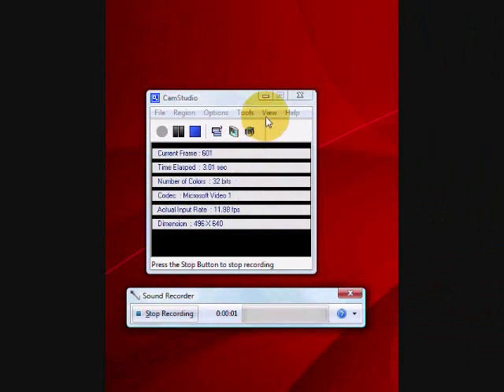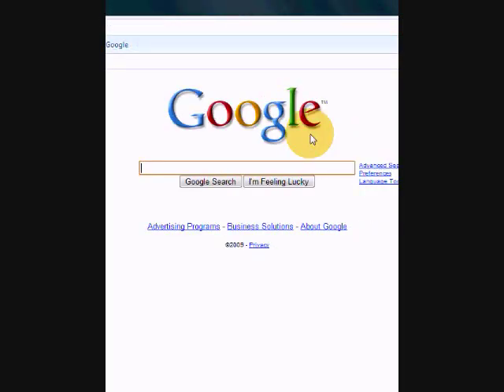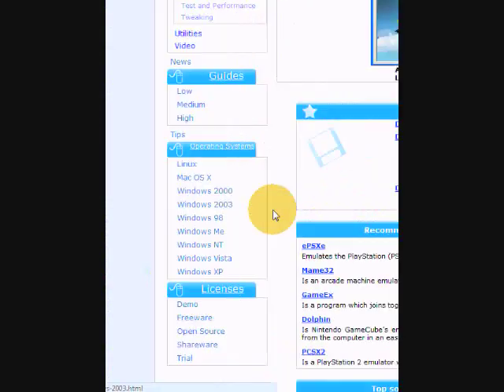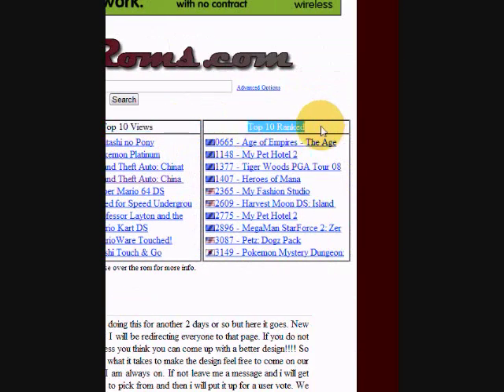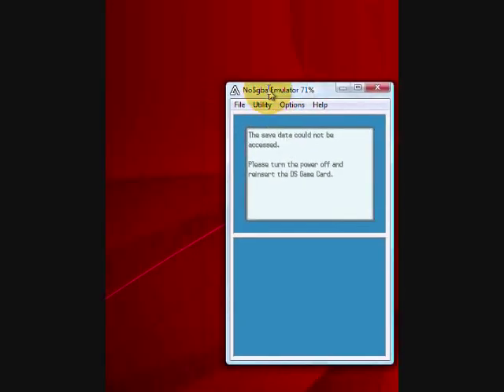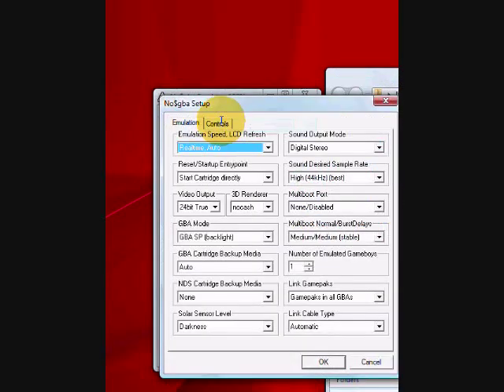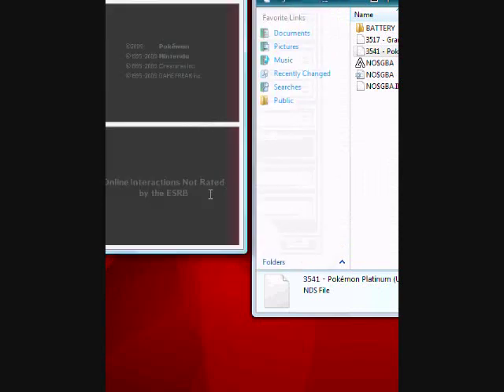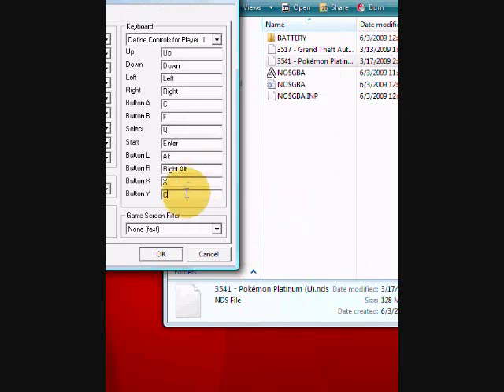How to play ds games on pc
PLease READ!
Dont comment if it is gonna talk about how my voice sounds like a girl.